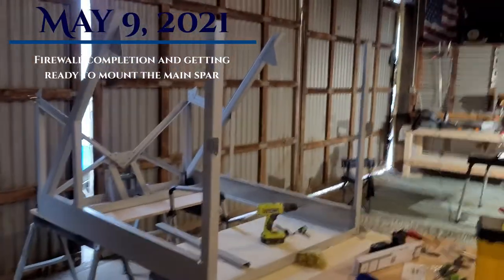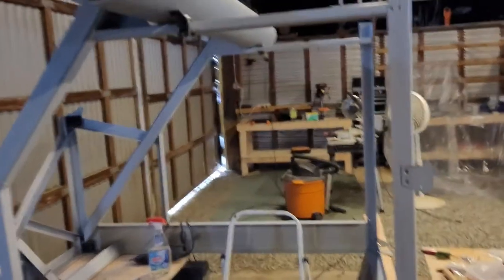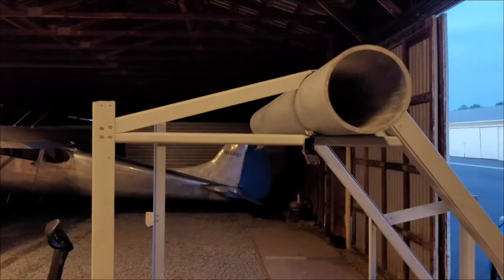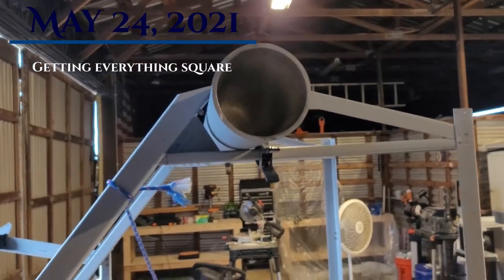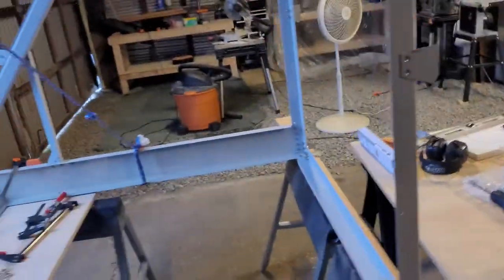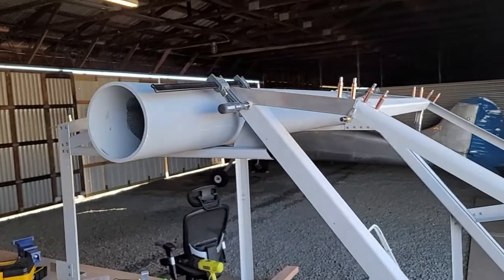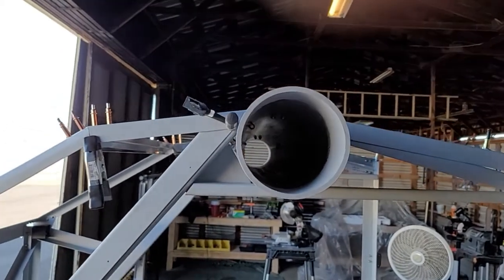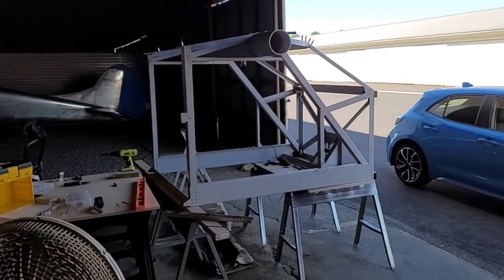Bede BD-4C Build Log 005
Several weeks of work on the cabin section stitched together.